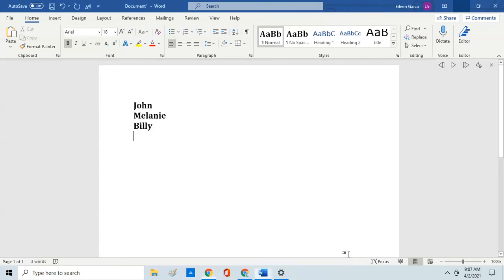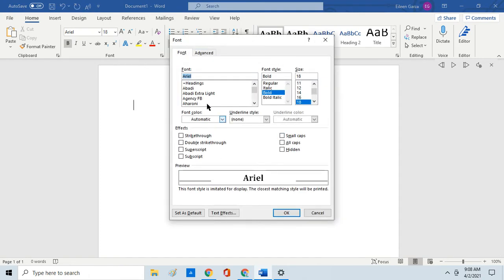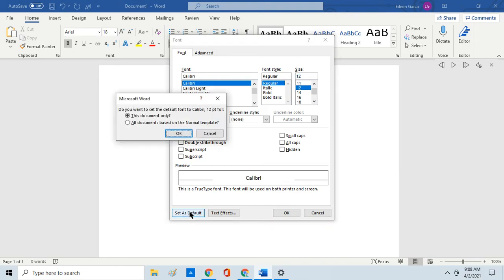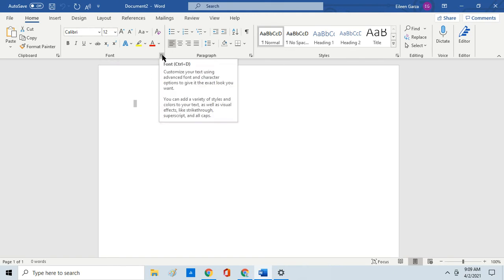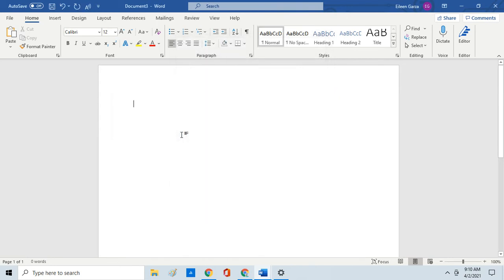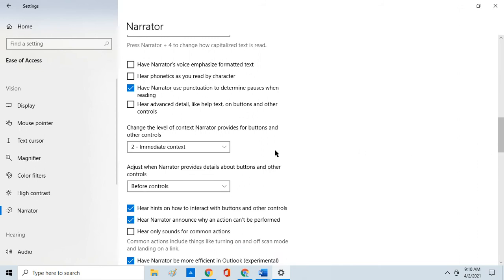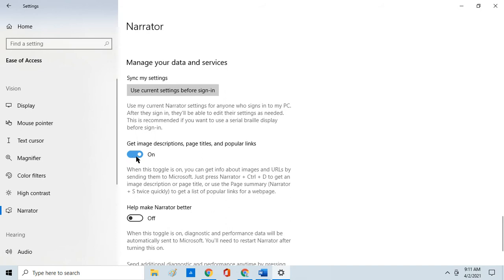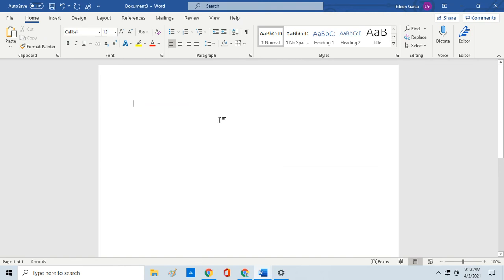Setting Word defaults and Narrator